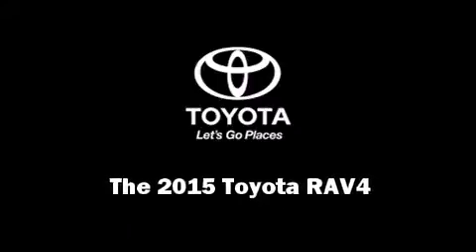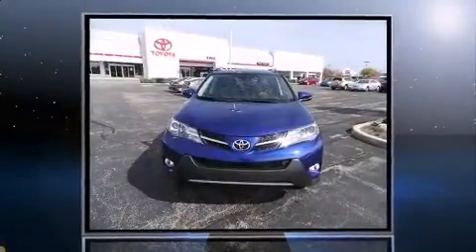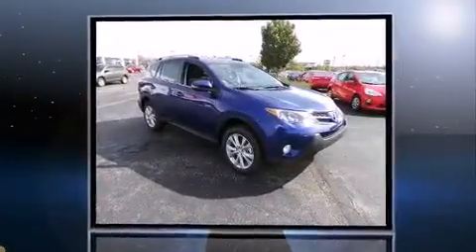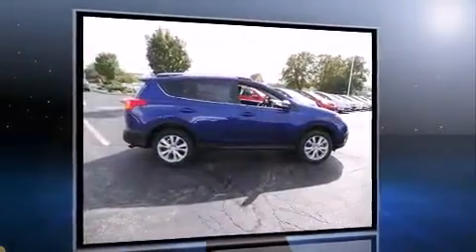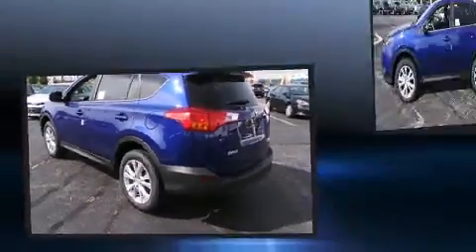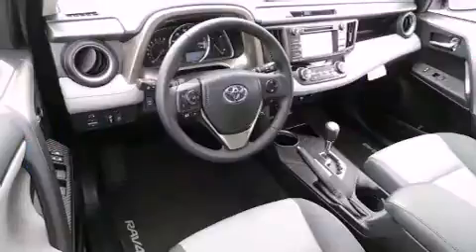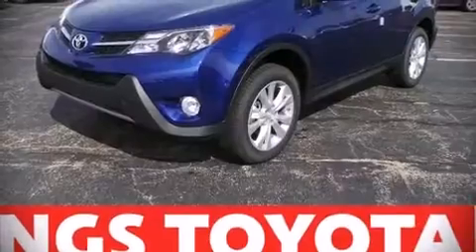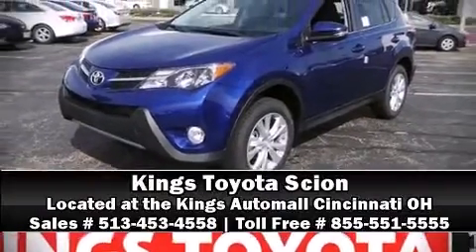2015 Toyota RAV4 Limited in Cincinnati, OH 45249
Kings Toyota
4700 Fields Ertel Rd.

Discerning drivers will appreciate the 2015 Toyota RAV4. Under the hood you'll find a 4 cylinder engine with more than 170 horsepower, and for added security, dynamic Stability Control supplements the drivetrain. Comfort and convenience were prioritized within, evidenced by amenities such as: a rear window wiper, automatic temperature control, power moon roof, a power rear cargo door, cruise control, an overhead console, and much more. Toyota also prioritized safety and security by including: dual front impact airbags, front SIDE impact airbags, traction control, brake assist, ignition disabling, and 4 wheel disc brakes with ABS. Sophisticated all wheel drive technology maintains a firm grip on the road. We pride ourselves on providing excellent customer service. Stop by our dealership or give us a call for more information.